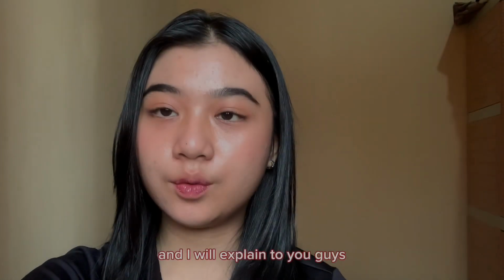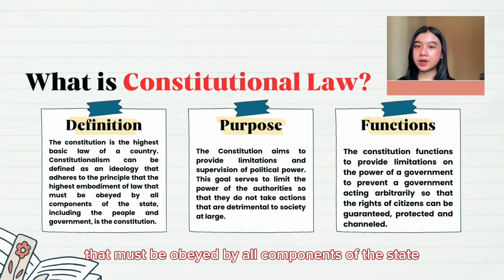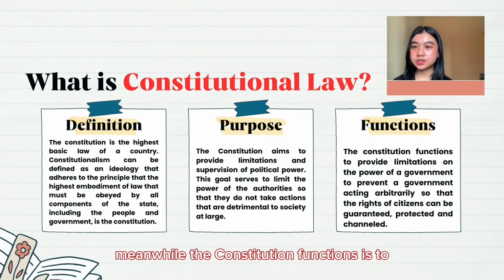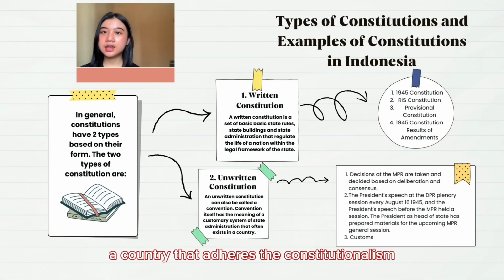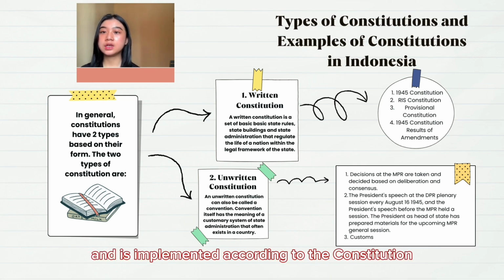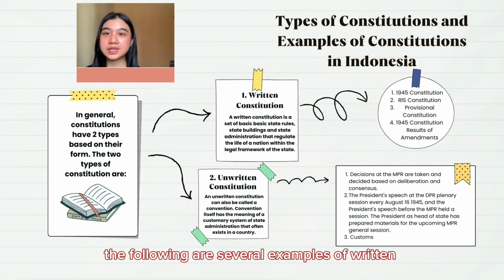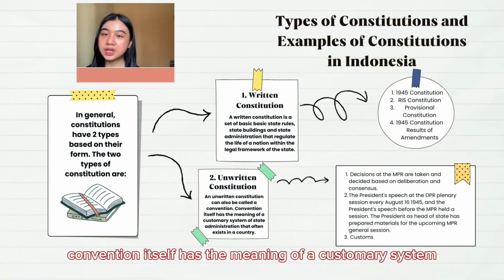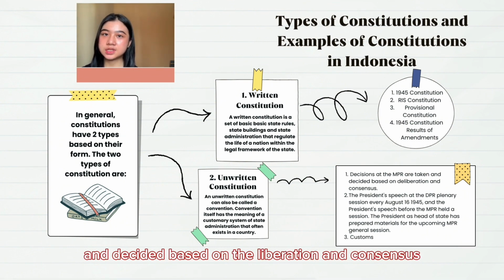Lesson 1 - Law and International Human Rights // Group 1 class of PBI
Welcome to our video on human rights, where we will explore the definitions of human rights, basic rights, and constitutional rights. Human rights are the basic needs of universality and particularity of sovereignty and universality, which means that every individual has the right to be treated with dignity and respect. These rights are universal and inalienable, meaning they apply to every person regardless of their nationality, ethnicity, or any other status.

In this video, we will discuss the different types of human rights, including civil, political, economic, social, and cultural rights. We will also examine the main legal documents that protect human rights, such as the Universal Declaration of Human Rights and the International Covenant on Civil and Political Rights.

Let me introduce the group members from pbi's international law and human rights class
1. Mutiara Jasmine Putri 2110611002
2. Adhelia Puspa Rini 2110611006
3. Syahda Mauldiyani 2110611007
4. Pawit Fadila Rika 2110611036
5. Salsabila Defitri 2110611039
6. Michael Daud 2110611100